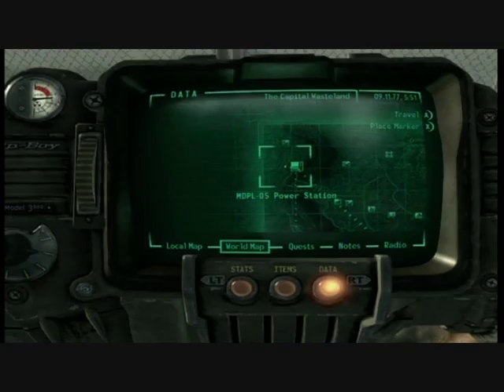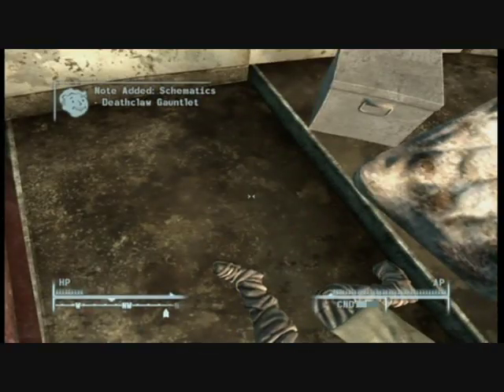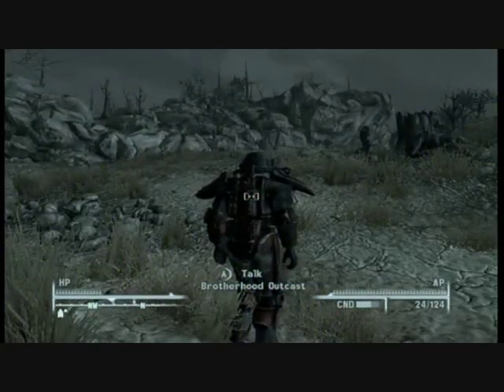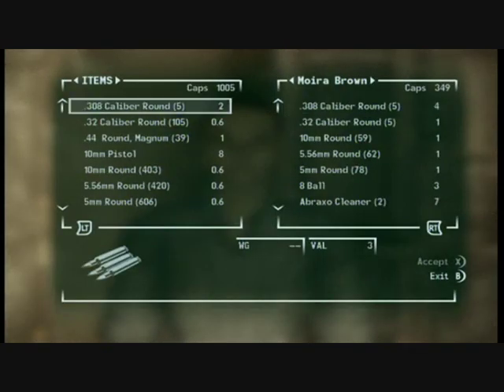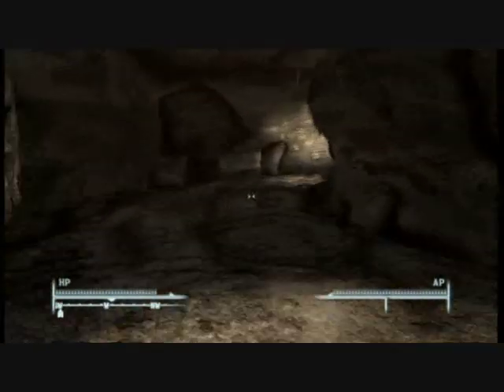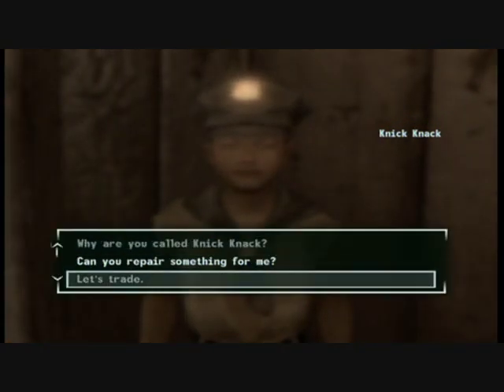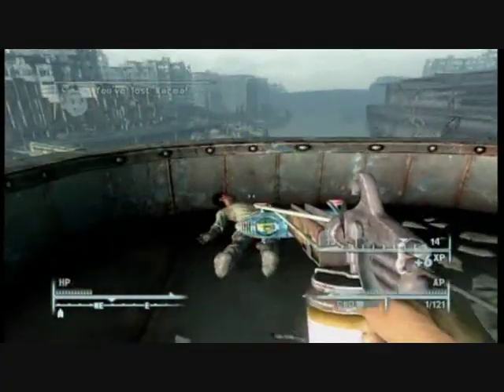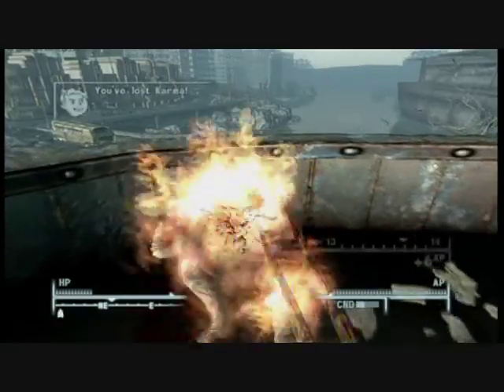Fallout 3 "Weaponsmith" Achievement Guide (Weapon Schematics)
All of the weapon schematics for fallout 3, there are a total of 7. If you need help finding some of the items to build the weapons, search the back of the 'Super Duper Markt'. Behind the counter you can find a Steam Gauge Assembly, inside you can find Leather Belts, Presure Cooker, Tin Cans, Nuka Cola Quantum, Abraxo Cleaner, a Medical Brace on the table next to the Mini Nuke, a Pilot light, Turpentine, Fission Battery, Paint Gun, Surgical Tubing, Conductor, and a Sensor Module. (These are all on the shelves in the back room with the robot that requires you to unlock the cell using the computer.)

If your having trouble with a Motorcycle Handbrake & Gas Tank, then search behind the Springvale school outside of Vault 101 there should be both next to each other.

Items needed for each weapon _

Bottlecap Mine - Lunch Box, Cherry Bomb, 10 caps + Sensor Module.

Dart Gun - Paint Gun, Radscorpion posion Gland, Toy car, Surgical Tubing.

Deathclaw Gauntlet - Wonder Glue, Leather Belt, Medical Brace, Deathclaw Hand.

Nuka Grenade - Nuka-Cola Quantum, Tin Can, Turpentine, Abraxo Cleaner.

Railway Rifle - Fission Battery, Pressure Cooker, Steam Gauge Assembly, Crutch.

Rock_it Launcher - Vacuum Cleaner, Leaf Blower, Firehose Nozzle, Conductor.

Shishkebab - Motorcycle Gas Tank, Motorcycle Handbrake, Lawnmower Blade, Pilot Light.

Guide by danslayerx